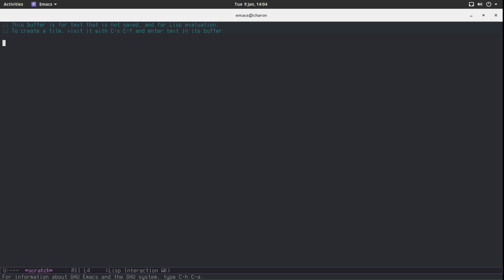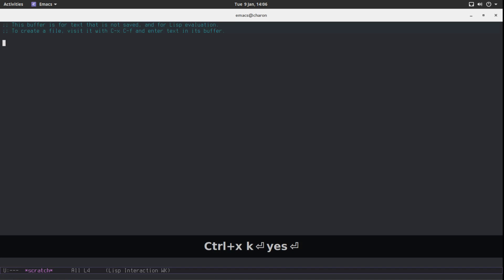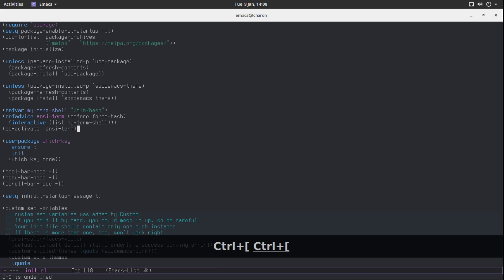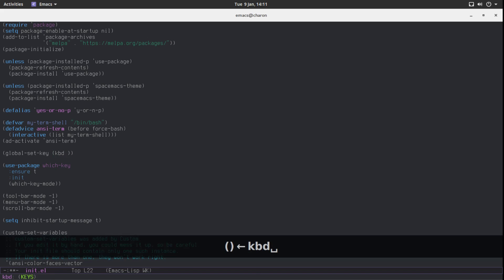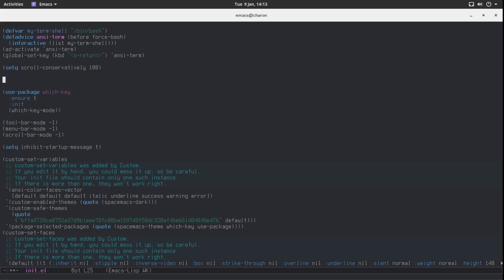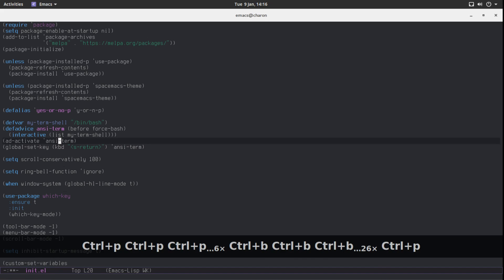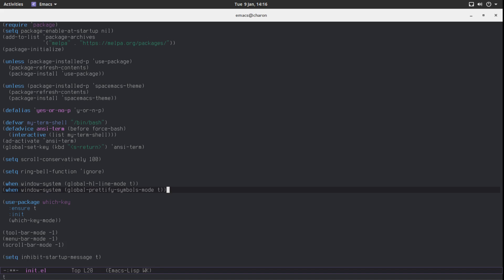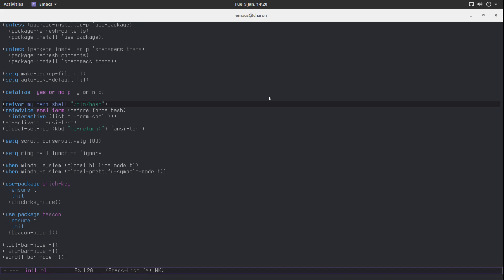Emacs Tutorial 5 - A lot of tiny QoL changes!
Ho boi, we went through a lot of variables and functions.
Now our emacs starts to actually look like a good editor though, so at least there is that.